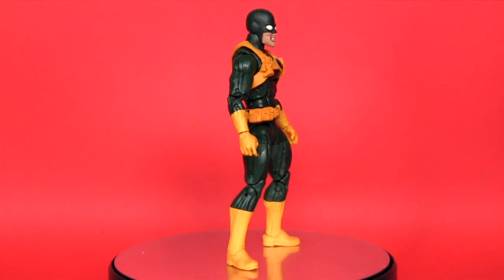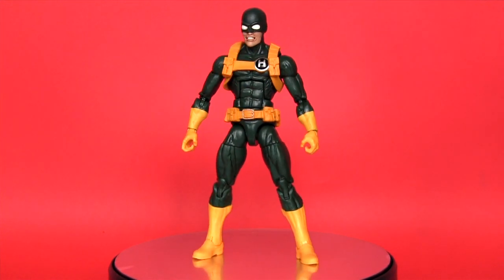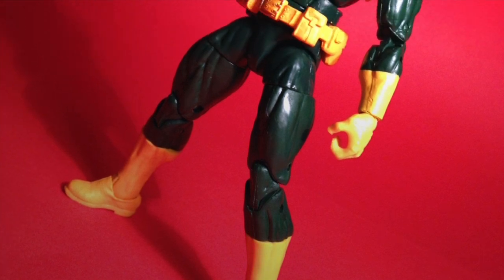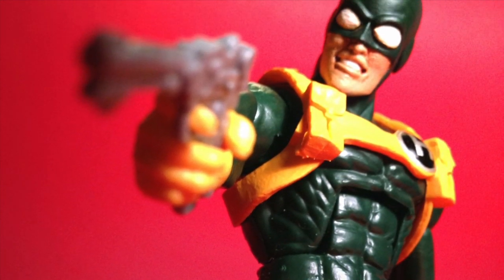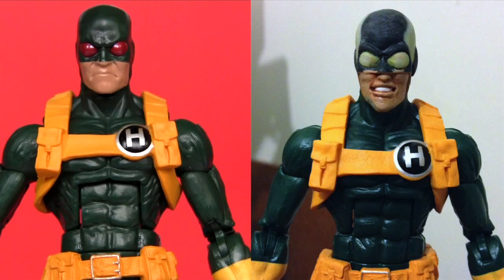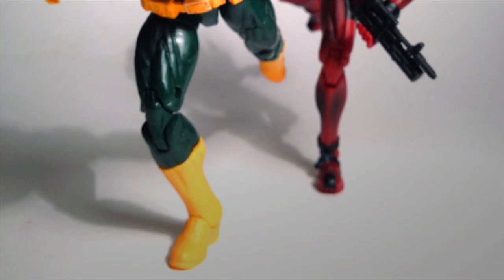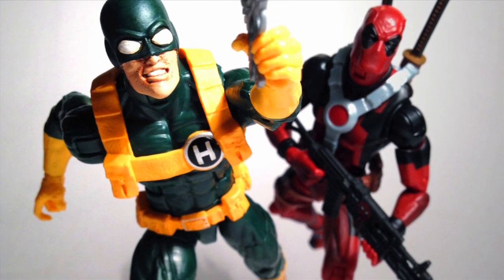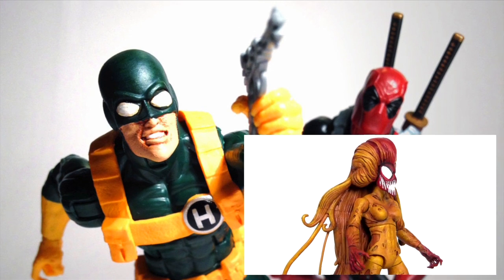BOB AGENT OF HYDRA Marvel Legends Custom Action Figure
Join me for a custom action figure makeover as the regular Marvel Legends Infinite Series Hydra Soldier becomes BOB, AGENT OF HYDRA!